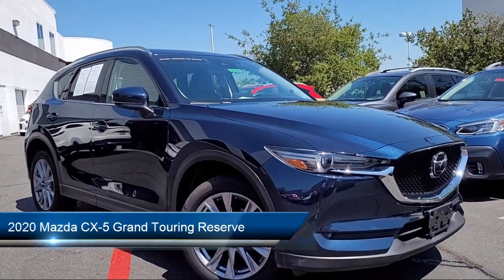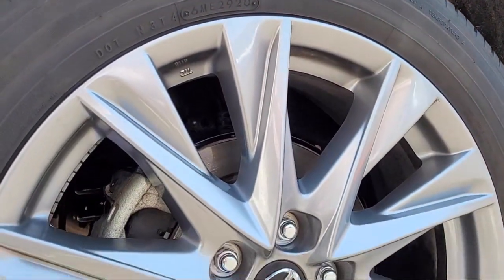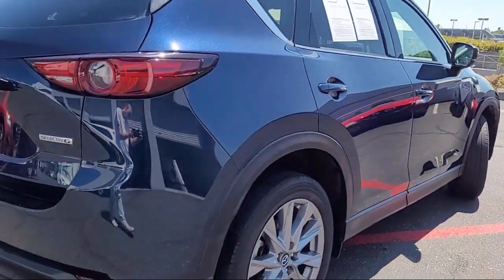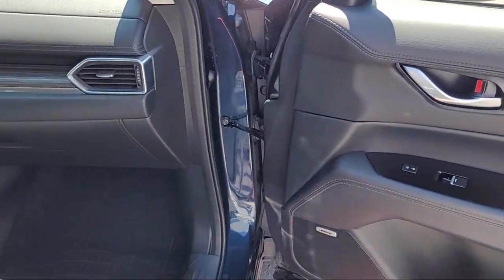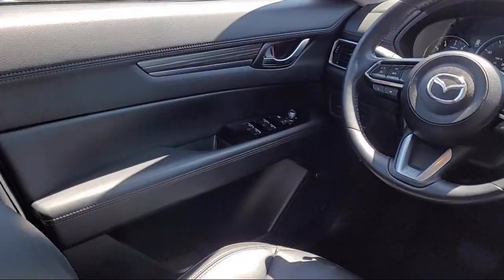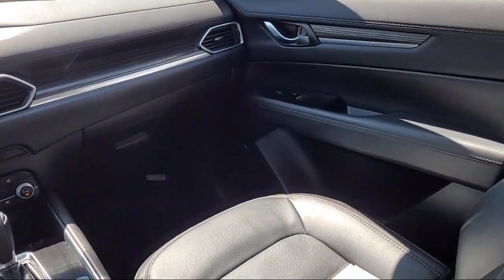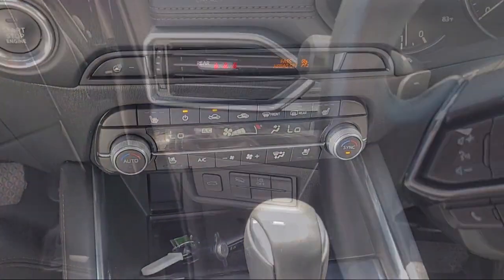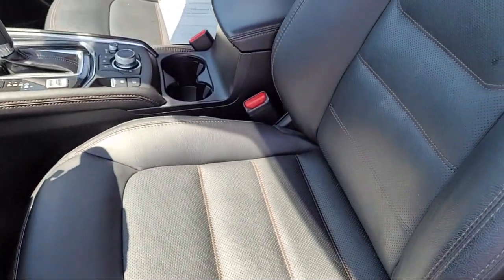2020 Mazda CX-5 Grand Touring Reserve Sport Utility Roseville Sacramento Citrus Heights Folsom A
2020 Mazda CX-5 Grand Touring Reserve Sport Utility Stock Number: U1532 Vin:JM3KFBAY1L0867135.

Mazda Roseville is proudly serving Sacramento, Citrus Heights, Folsom, Auburn, Lincoln and Roseville.
Give us a call at or visit our for more information about this or any of our other vehicles.

Mazda Roseville
830 Automall Dr